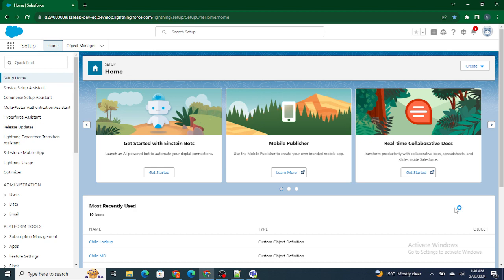What is Apex ?? When do we use Apex ?? || Apex Master Class Part 1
1) What is Automation in salesforce?
2) What is Apex?
3) when to use Apex?